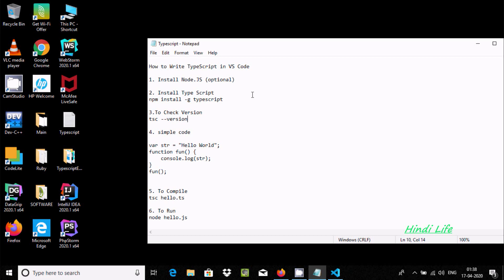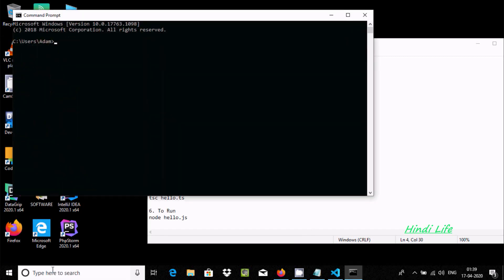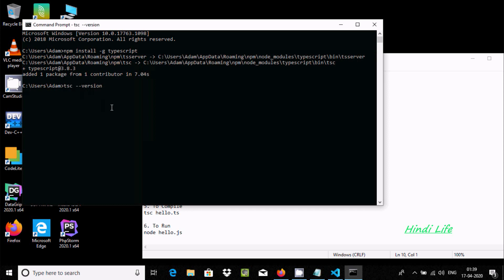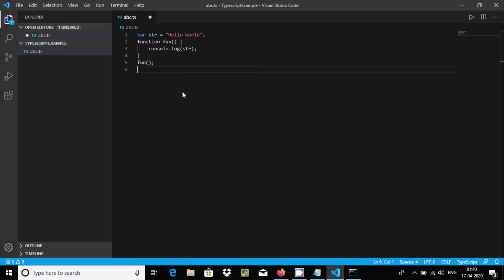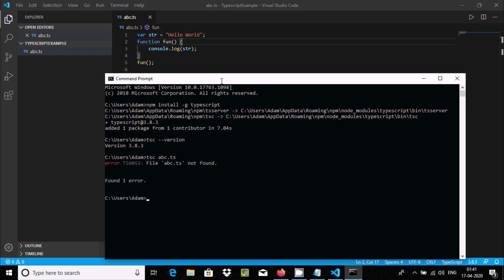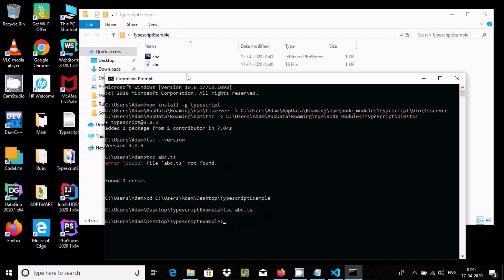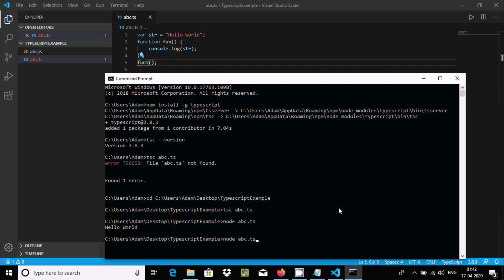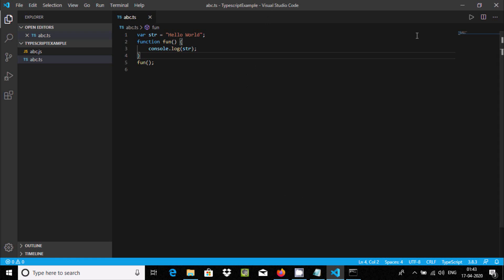How to Run TypeScript in VS Code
Debug TypeScript in VS Code

Configure TypeScript in VS Code

How to Write TypeScript Program in VS Code

TypeScript in VS Code